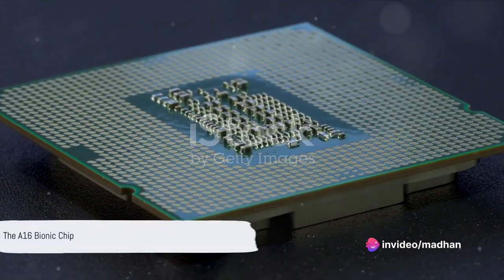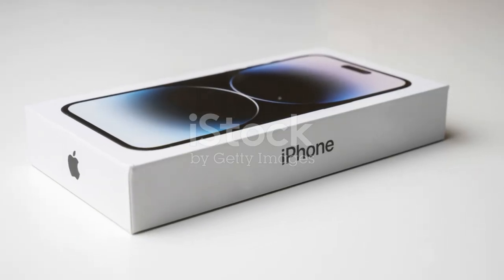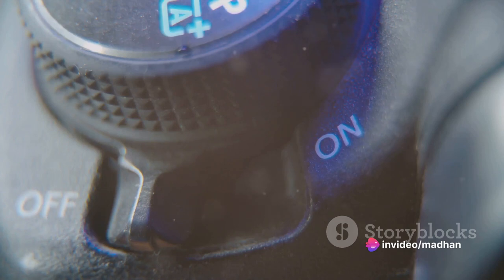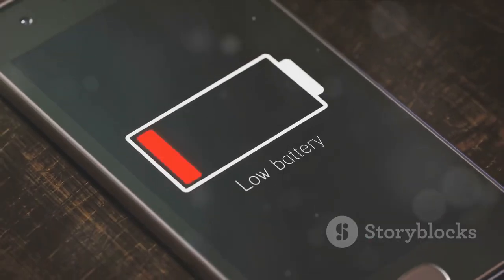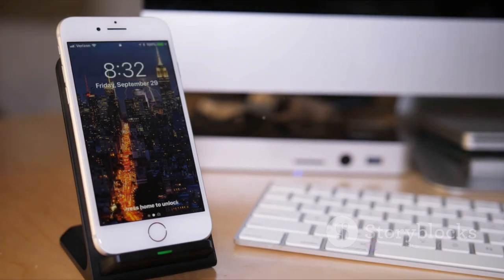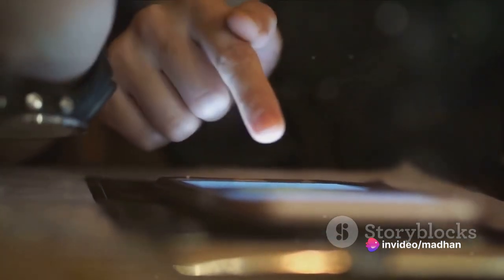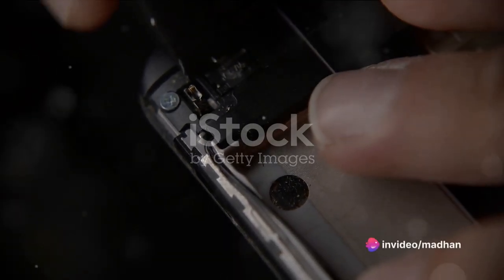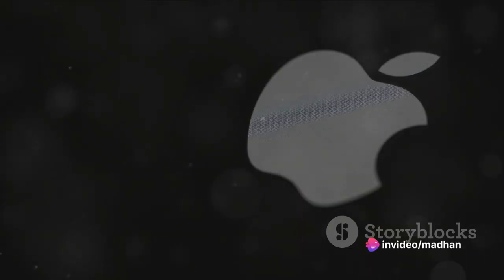iPhone 14: Full review 2023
Here is a description for a YouTube video upload about the iPhone 14:

iPhone 14: The Most Advanced iPhone Yet

The iPhone 14 is the most advanced iPhone yet, with a new design, a faster processor, and improved cameras. In this video, we'll take a comprehensive look at all the new features of the iPhone 14 and show you why it's the best iPhone yet.

Here are some of the key features of the iPhone 14:

New design: The iPhone 14 has a new design with a flatter frame and a smaller notch.
Faster processor: The iPhone 14 is powered by the new A16 Bionic chip, which is the fastest smartphone processor on the market.
Improved cameras: The iPhone 14 has improved cameras with a new 48-megapixel sensor on the main camera. This allows for sharper and more detailed photos and videos.
Other features: The iPhone 14 also has a number of other new features, such as a longer battery life, a brighter display, and improved durability.
If you're thinking about buying a new iPhone, the iPhone 14 is the best option on the market. It's the most advanced iPhone yet with the latest and greatest features.